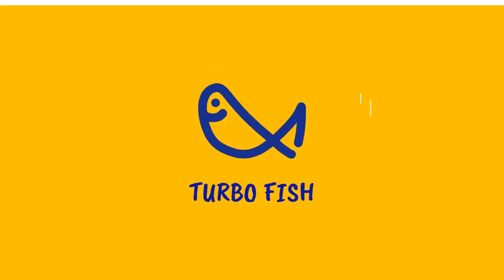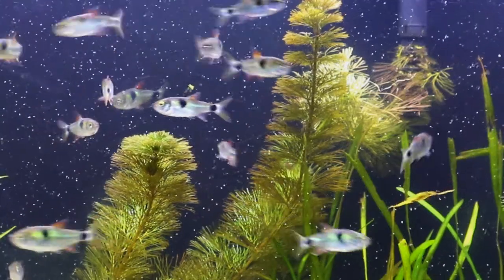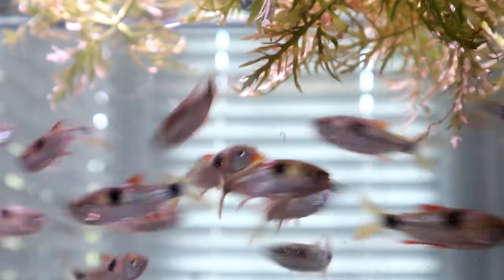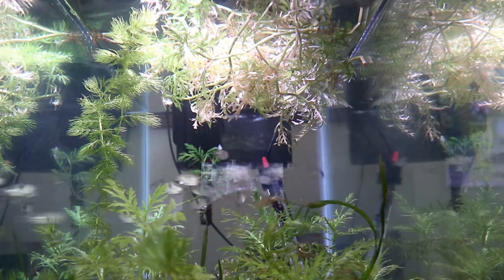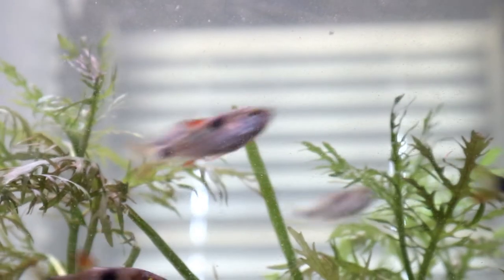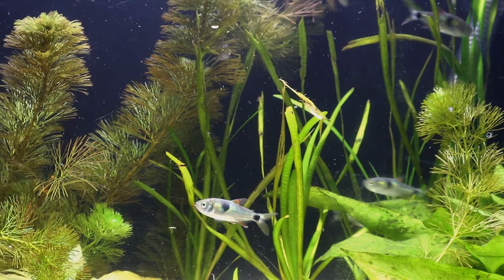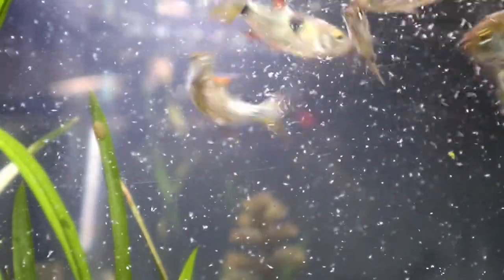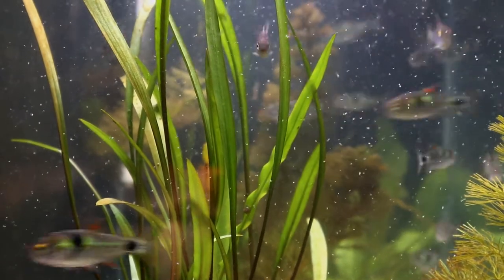WATCH THESE FEISTY FISH EAT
Ferocious, fast swimming, bucktooth tetra here! These fish will eat just about anything. Get a few great tips on whether or not these fish are for you. Best kept in their very own species tank, with lots of plants!